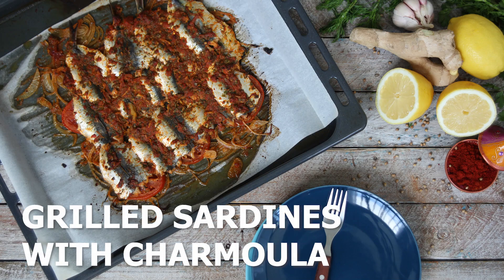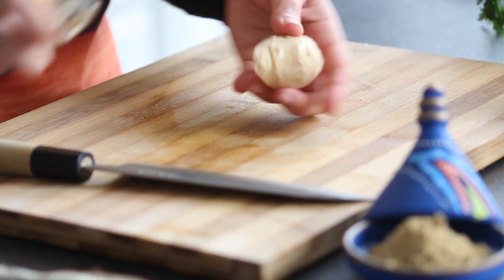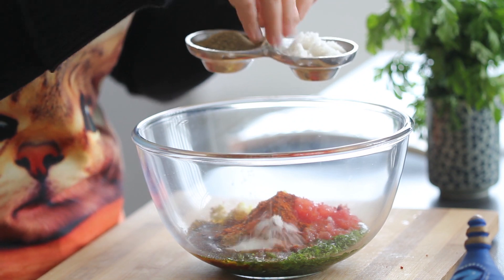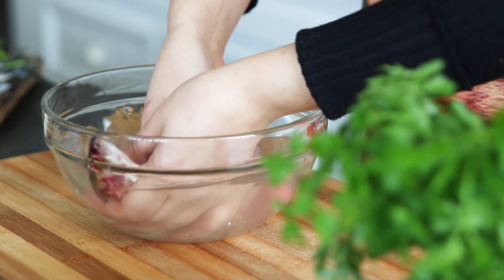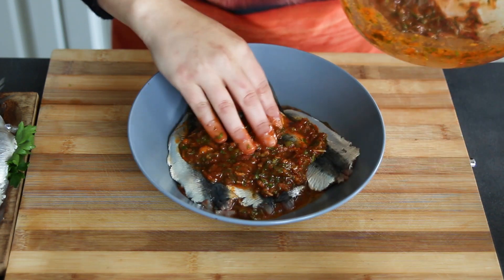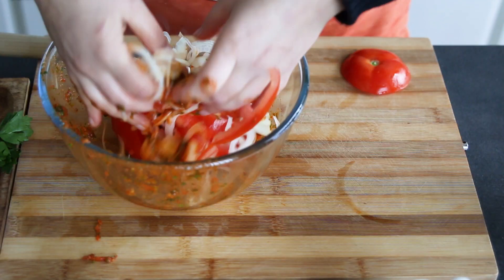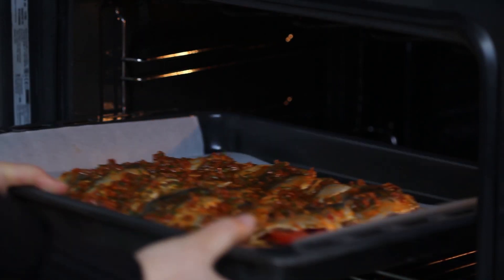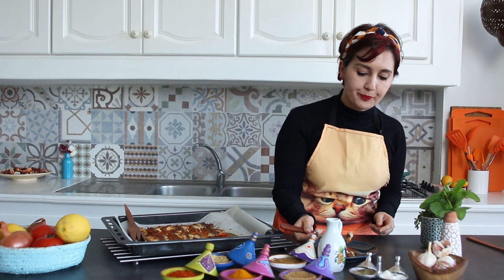[EN] Grilled Sardines Chermoula / سمك السردين المشوي بالشرمولة - CookingWithAlia - Episode 654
Hello, today we are going to prepare the favorite dish of my cat and me: Sardines Moroccan style.

INGREDIENTS:
1 Kilo of sardines, cleaned and cut into filets
2 tomatoes, sliced
1 oinon, sliced

For the chermoula:
½ a bunch of parsley, chopped
½ a bunch of coriander, chopped
2 cloves of garlic, grated
½ tsp sweet paprika
1 tsp ground cumin
1/4 teaspoon chili, chopped
A few threads of saffron
A thumb-sized bit of ginger, peeled
1 ripe tomato, grated
4 tbsp olive oil

DIRECTIONS:
Step 1: Preparing the Charmoula
1- In a bowl, place all the charmoula ingredients and mix until well integrated. You should get a smooth thick marinade.

Step 2: Marinating the Fish
1-Clean the fish
2- Save some charmoula for the tomatos and onions. Put the flat opened sardine fillets in a large bowl and cover with the chermoula. Turn to coat a couple of times.
3- Lift the sardines one at a time from the marinade and place the fish in a baking pan.

Step 3: Baking the Fish
1- Preheat the oven to 360 F / 180 C.
2- Slice the tomato and onions into thin slices and place in the charmoula bowl, mix well.
3- On a baking pan covered with parchement paper, place the slices of the tomato and onion and top with the fish.
4- Place the fish in the oven and bake for 35-40 minutes or until done (you can test the fish meat, it should be cooked and soft). Do not overbake or the fish will become dry.
Serve immediately.